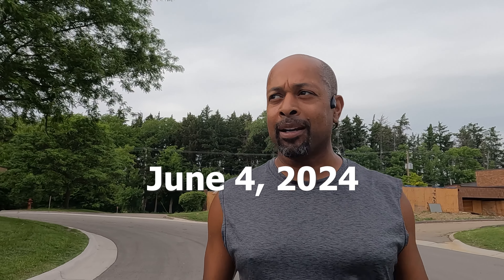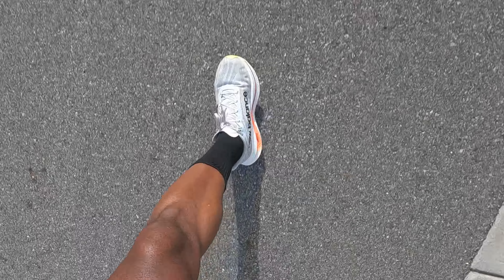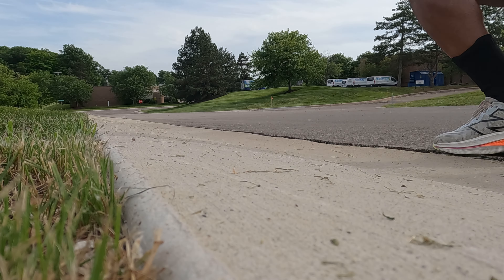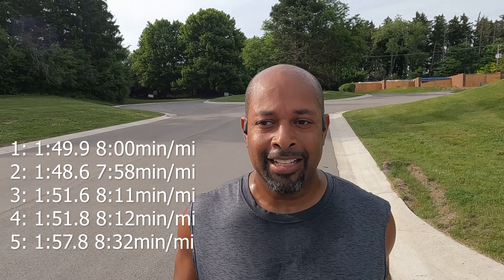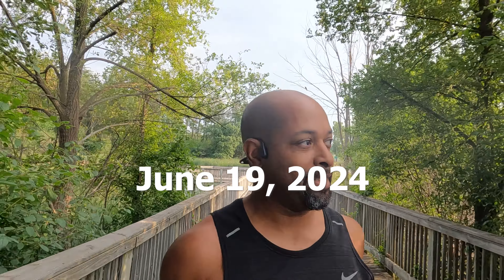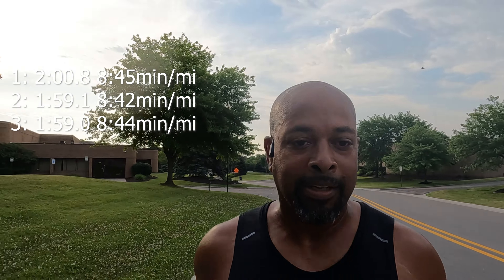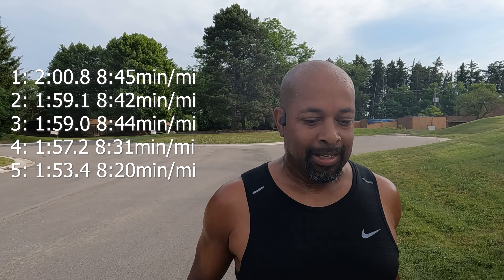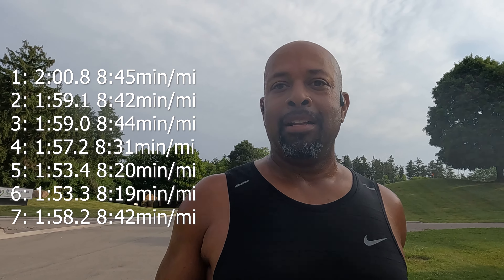Hill Reps - 2 hour Half Marathon Training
Sharing a couple examples of my favorite workout: Hill Repeats!
I tackled the 5% grade over 360m at about 5K pace.  The first workout I managed 6 reps in the heat.  The second workout I managed a couple more.
The Hill Reps allow me to put in the effort, but help to reduce the pounding on my ankle.

2 hour half marathon training continues...
Goal Race - Detroit Half Marathon October 20
Upcoming Races: Farmington Founders 5k July 20; BRB Half Marathon Aug 10 (Using as an assisted long run).